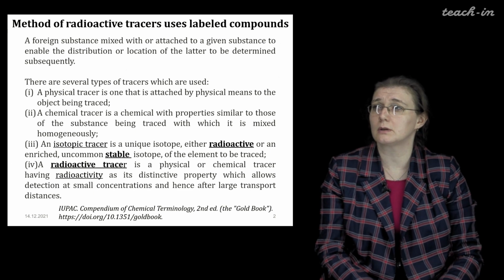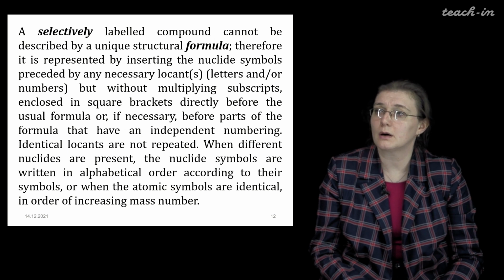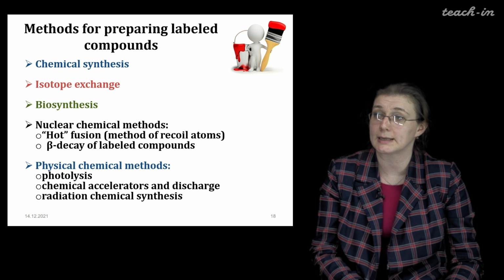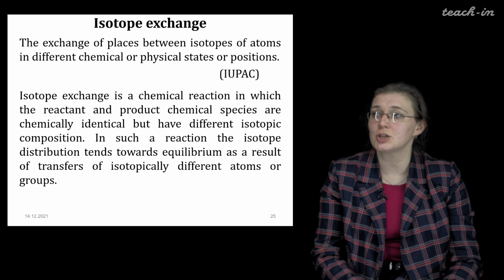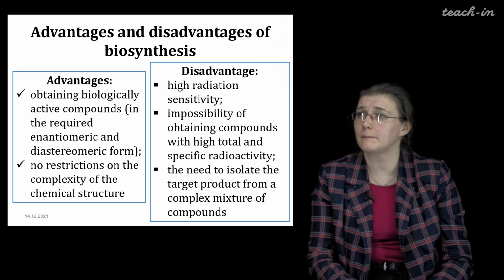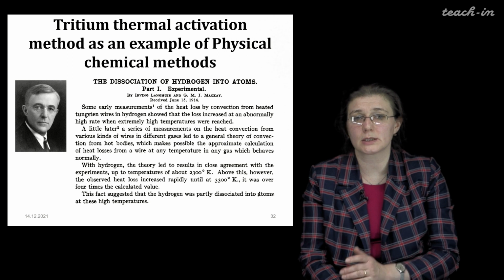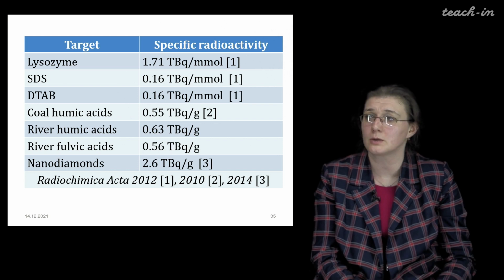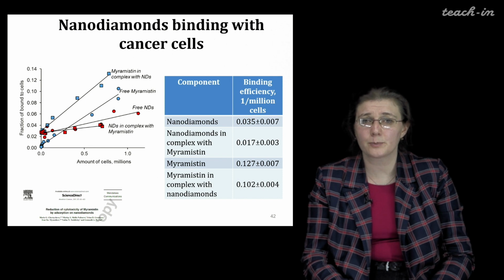Сhernysheva M. - Basics of radiochemistry. Lectures - 11. Labeled compounds. Basic concept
00:01:05 Basic definitions
00:03:47 Nomenclature of radioanalytical chemistry
00:25:00 Methods for preparing labeled compounds
01:14:36 Examples of application of tritium labeled compounds